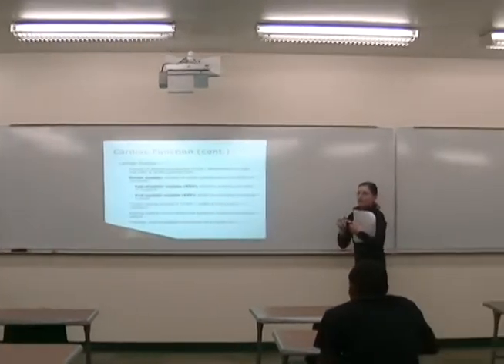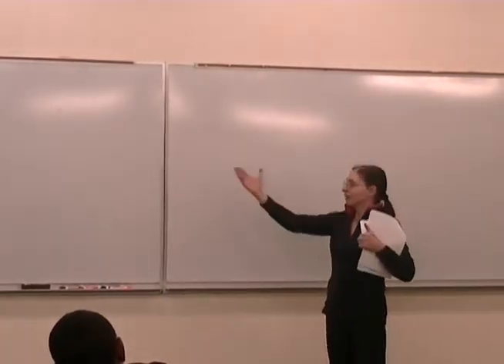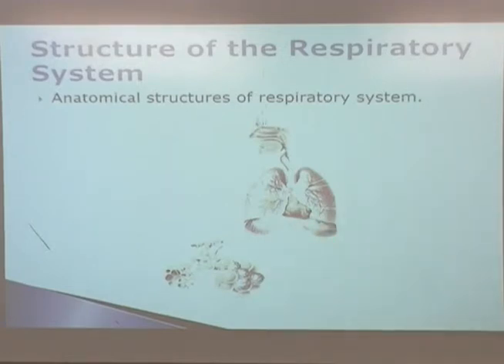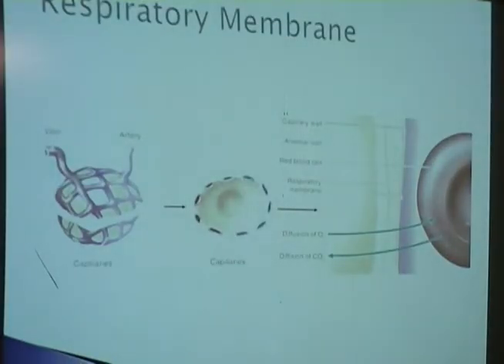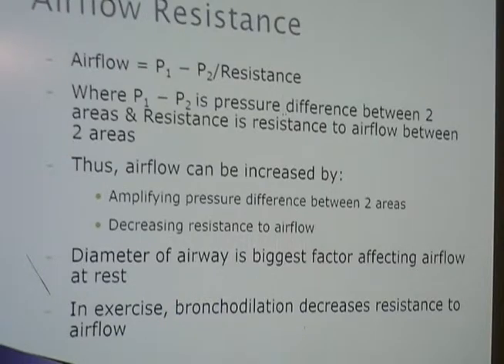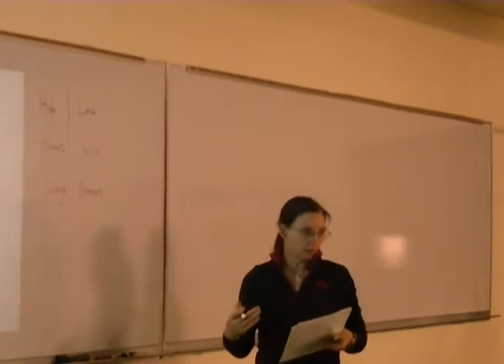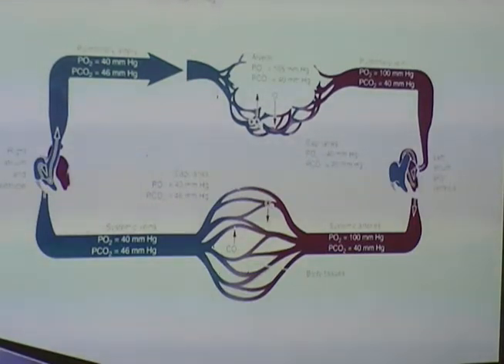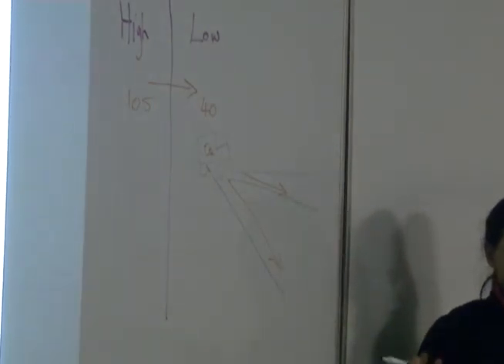March 11, 2015 (Exercise Physiology)